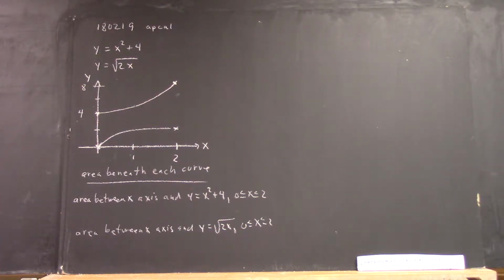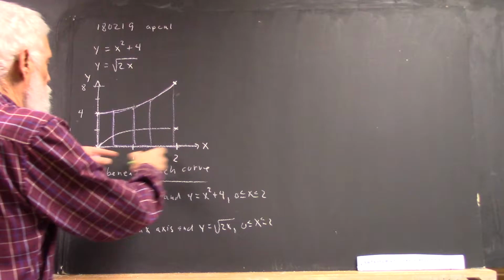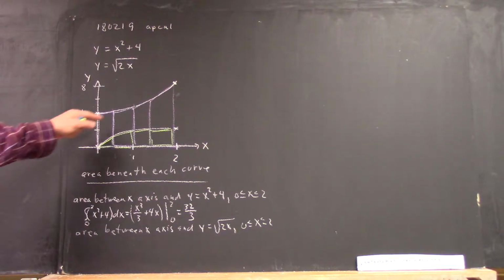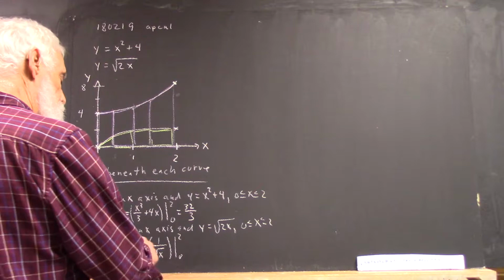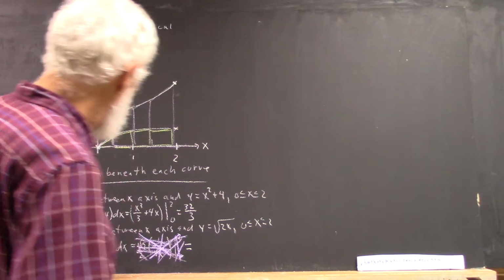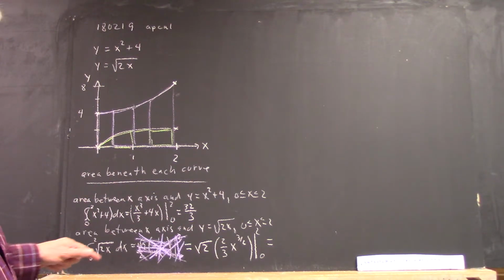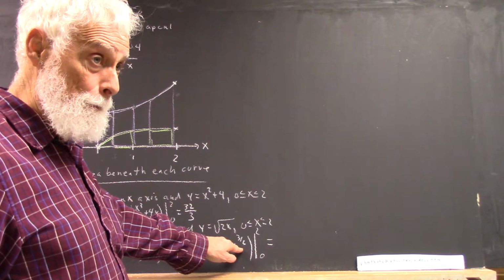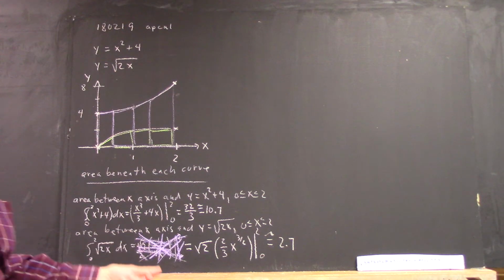dagapcal 1578 area between each curve and x axis 7